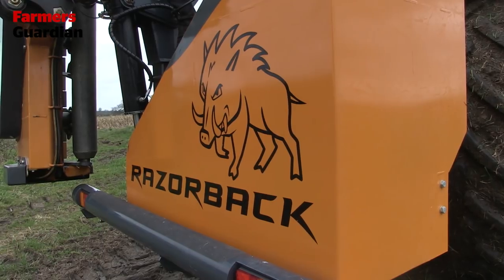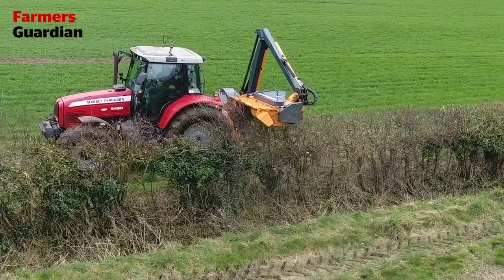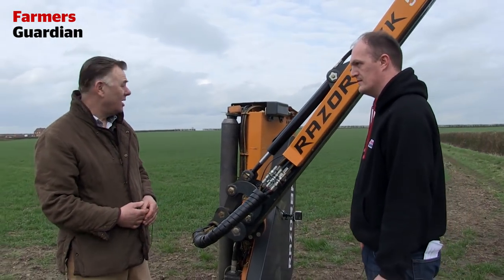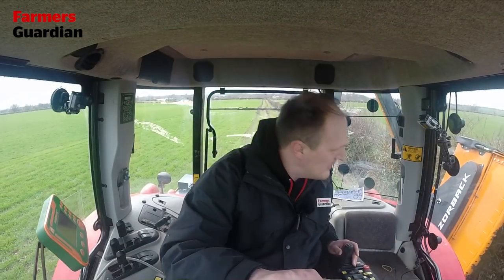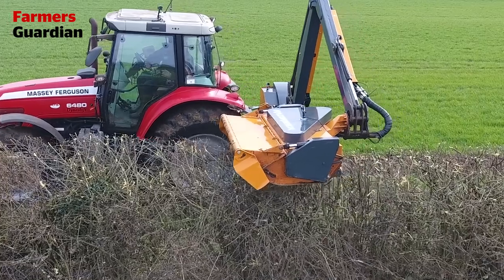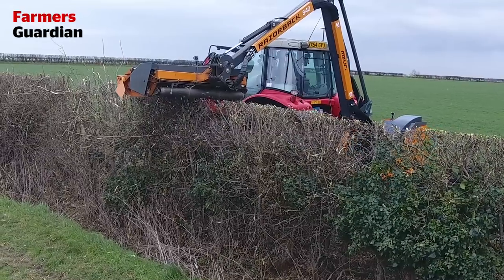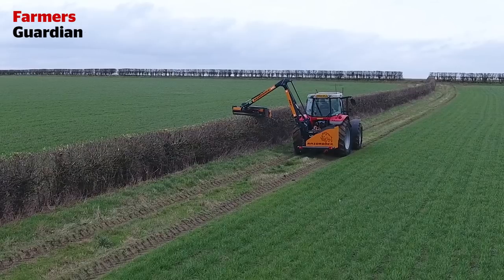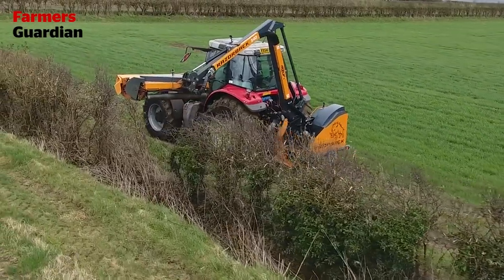On-test: Mzuri Razorback Hedgecutter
Featuring an alternative cutting method and clever auto-levelling system, Mzuri has taken a fresh approach to hedgecutter design and created its own machine. James Rickard puts a pre-production model through its paces... For the full story go